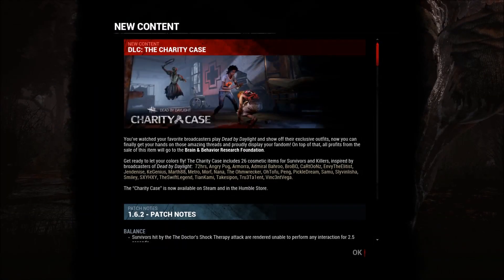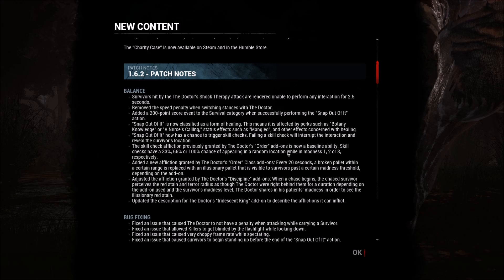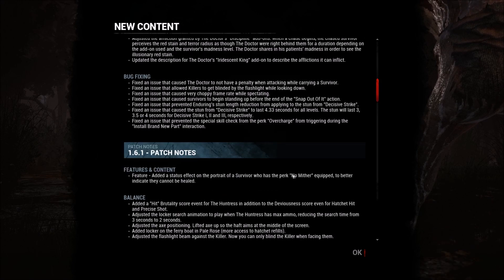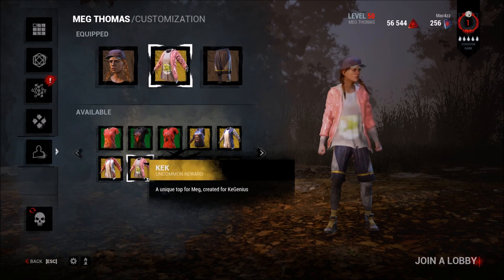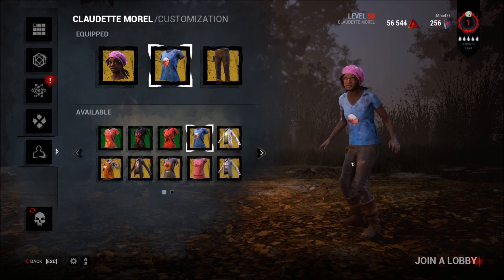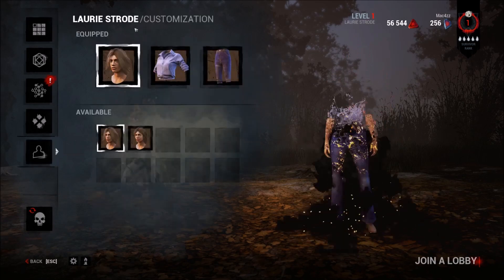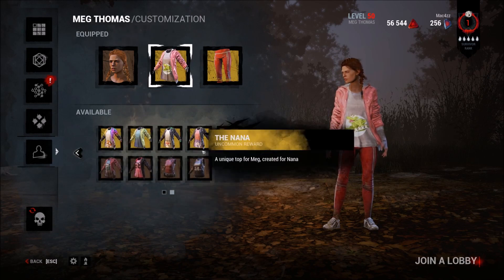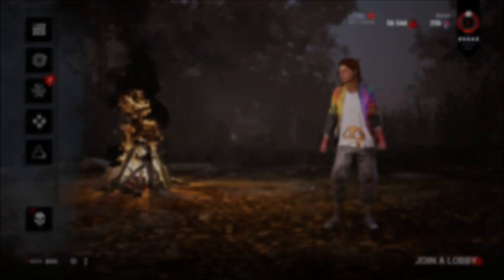Dead by Daylight - Patch Updates & CHARITY Case! (Survivor Charity Showcase)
Be sure to check out the channels above!

Game Information:

Game: Dead By Daylight

Located: Steam

IGN: Mac4zz

If you have read this far in the description I want you to know that,